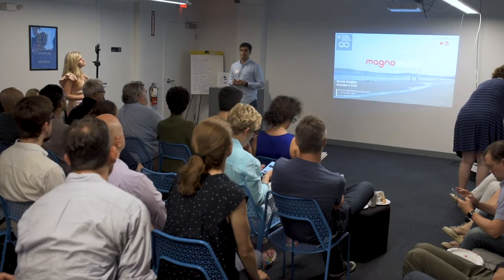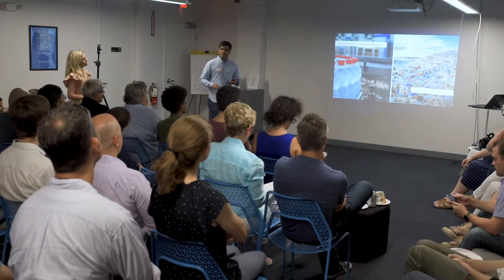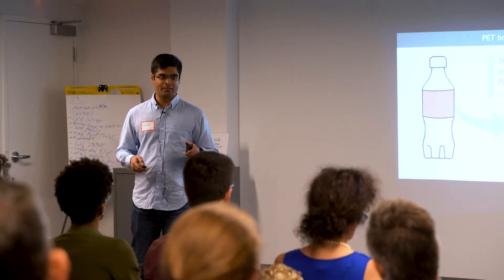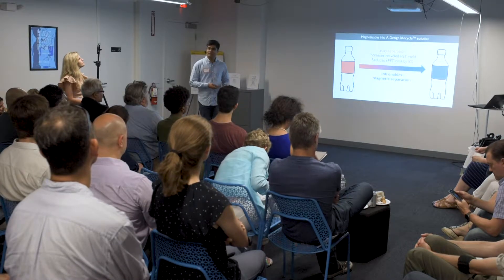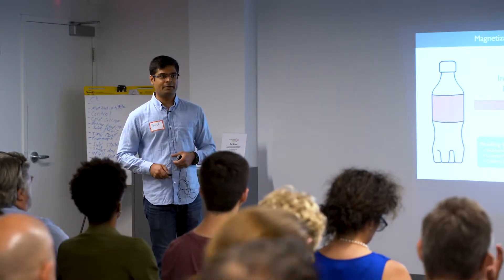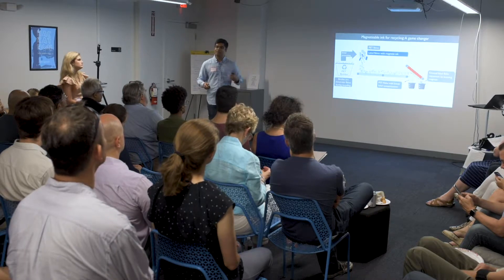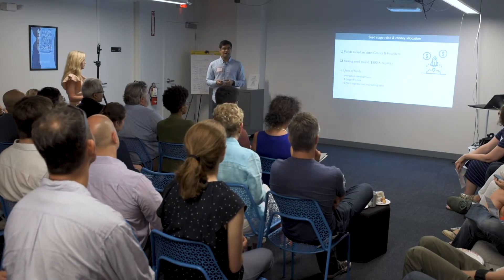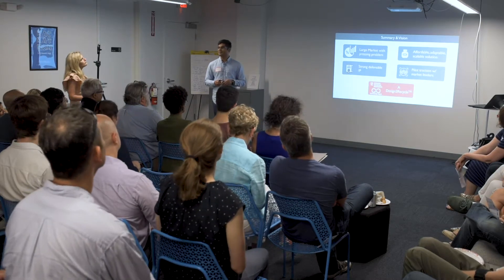Mass Innovation Nights 124 - presentation by Magnomer